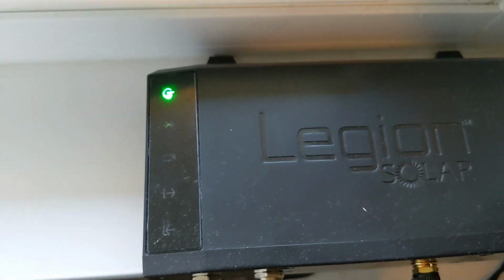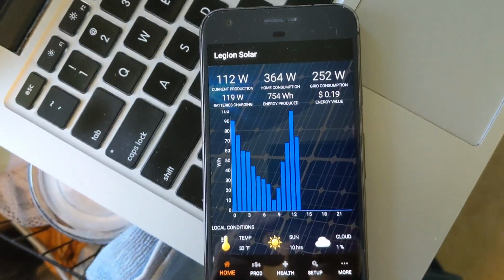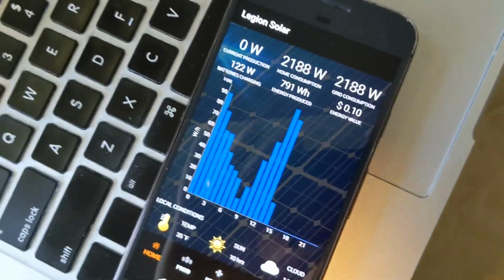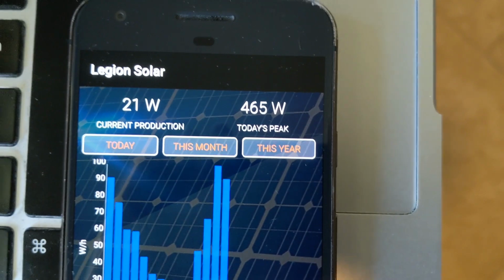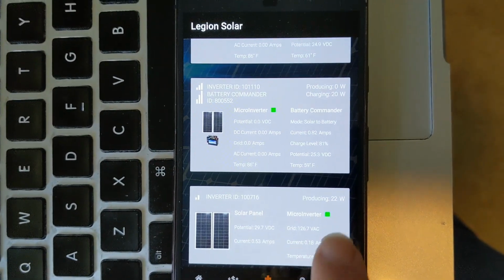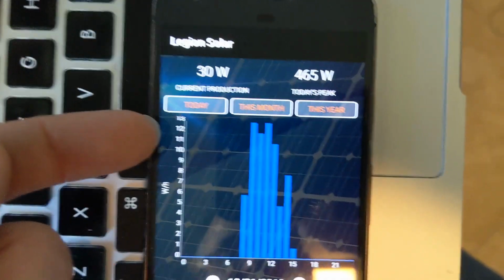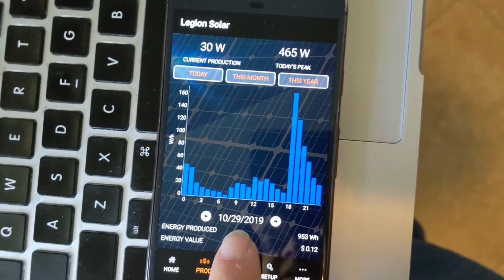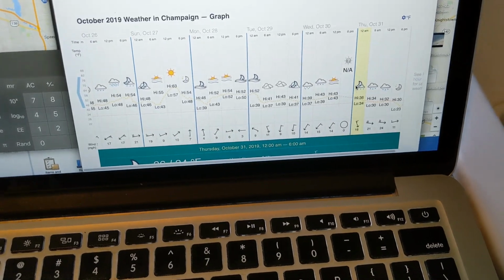Legion Solar SIX panel set performance statistics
Spending a lot of time in the app and showing how the panels have been performing.  This is theoretically a 1.8-kilowatt system so that gives a bound on what can be expected from the sun, but the app makes it difficult to tell how much you are getting historically and your mileage may vary in figuring out what the numbers are actually telling us.

Note that this is with version 3.1.3 of the app on Android. You might now have a newer version that behaves differently.

Solar Kits
Battery cable lugs
Heat shrink butt connectors
Cable for connecting panels
MC4 connectors